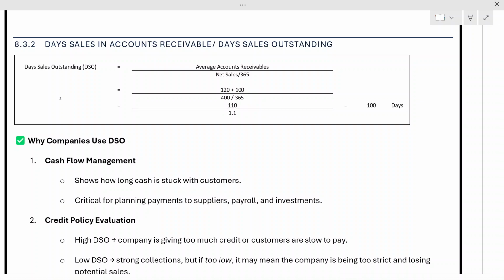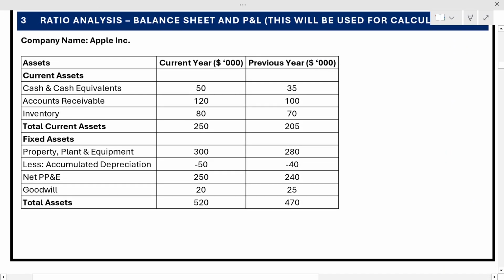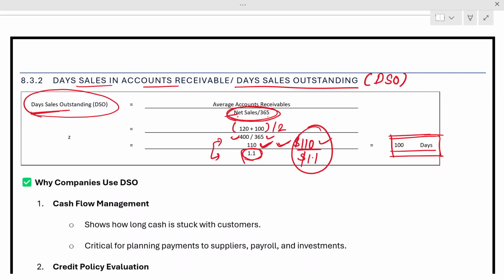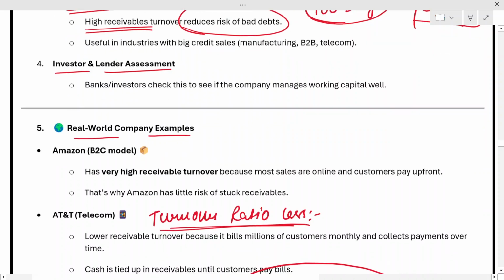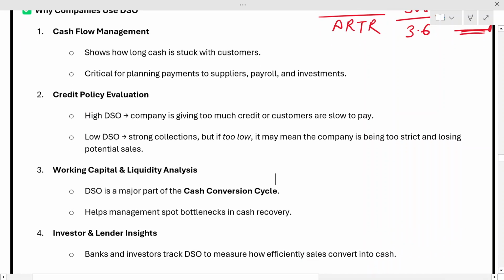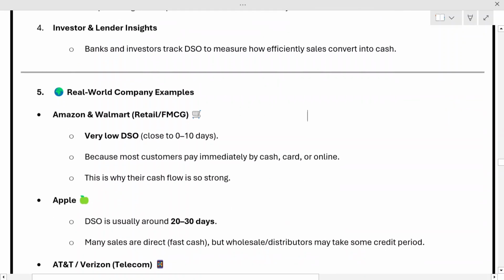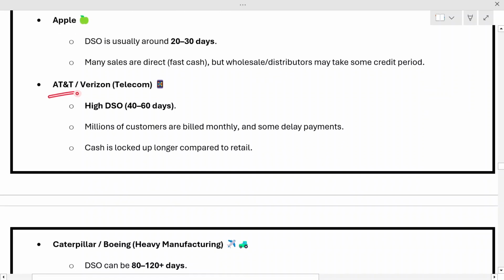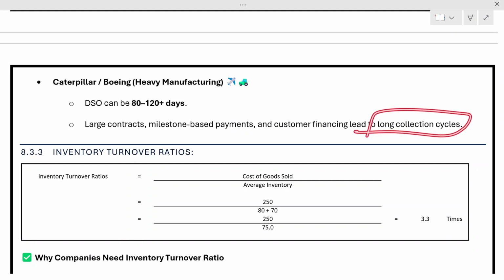9. Days Sales Outstanding DSO - Debtors Days - Receivables Days - Ratio Analysis - CPA FAR Lectures